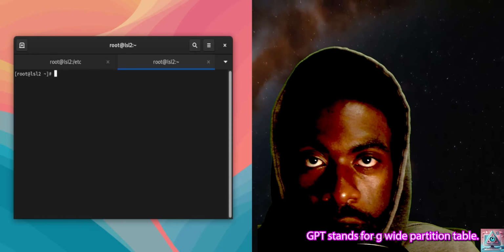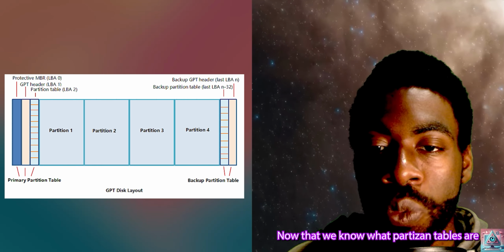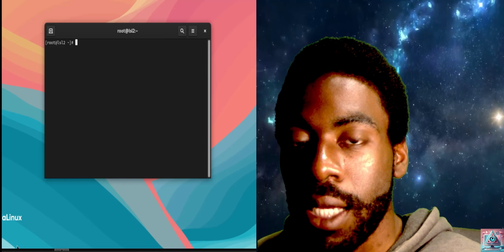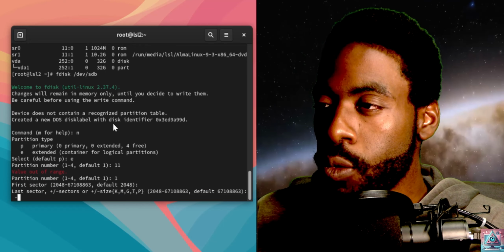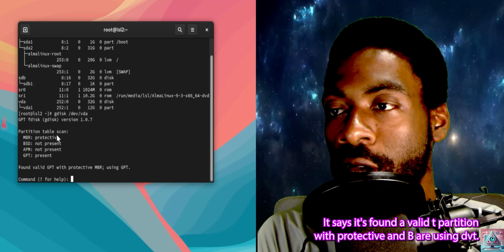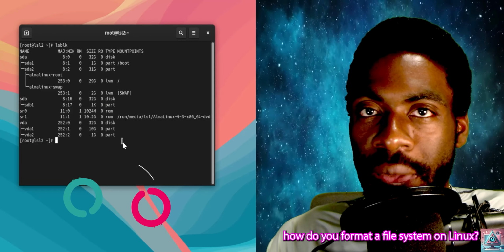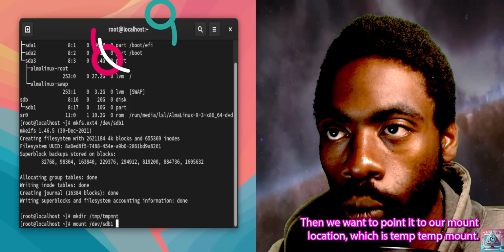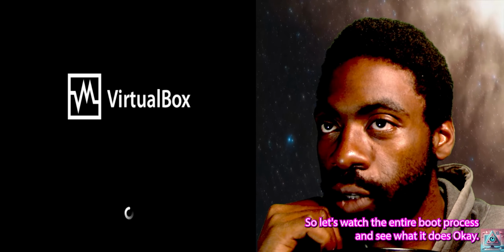RHCSA EX200 CH14 - Managing linux file systems and partitions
How to manage file systems and partitions? What is a partition? What is a filesystem? Lets find out in this video!